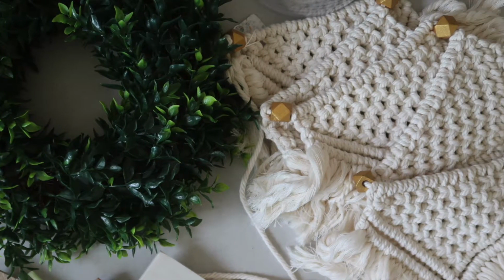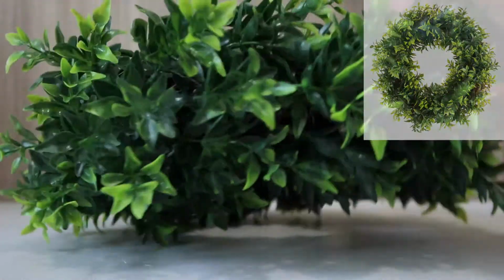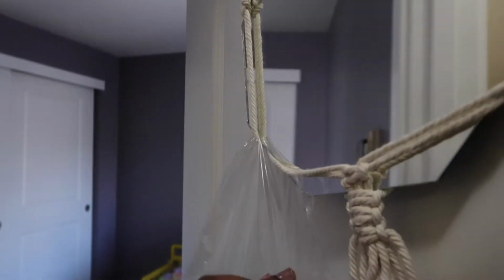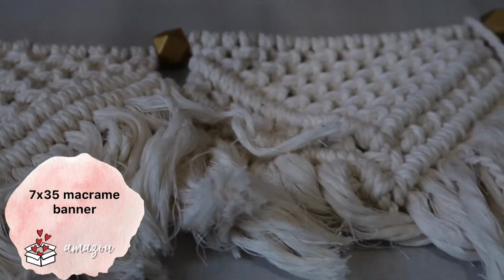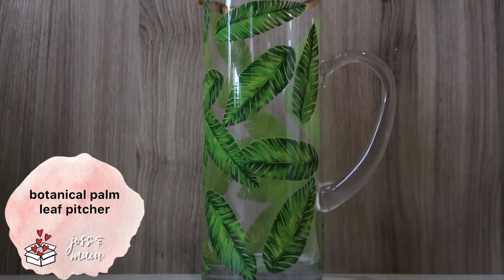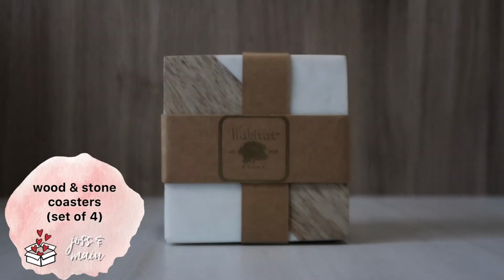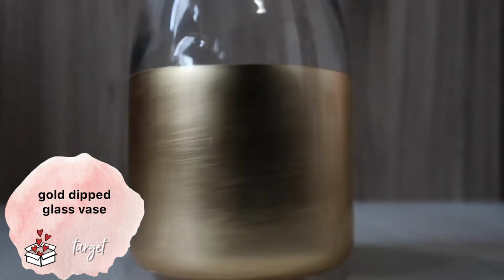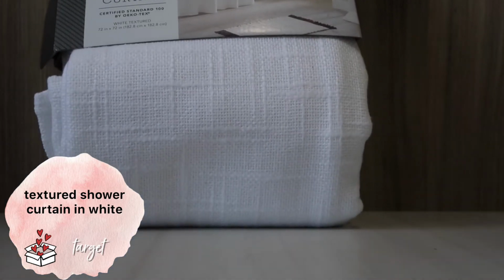🌿 Shop With Me: Spring 2018 Home Decor Haul 💐 Easy Hygge Tips | Albie Knows 🖤 ✨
Wanna keep hanging out with me? S U B S C R I B E THEN open for all things albieknows... ↓ ↓

Hellow beautiful people! This haul is all about the Hygge — the cozy, the texture, the nature... all of it.

We’re so conditioned to think Hygge is synonymous with winter, but that’s not the case. While an obvious correlation, I want to make sure my Hygge living transcends seasons & in addition to actual lifestyle hacks, purposeful decor is part of that transition.

Most I’ve these pieces have already found their place in the condo & I just can’t wait for spring to officially be here!

XO, Albie

• 11.5” artificial basil leaf wreath

• 10 real touch artificial white tulips

• wall mirror with macrame hanger

• 7x35 macrame banner

• 3.5” self-watering planter pots (set of 3)

Hi... I'm Albie, an online interiordesigner, homedecor stylist, and shopping enthusiast, here to help you find pretty things & create your dreamscape!

HOW I SHOP?

✨ My Top 40 Go To Retailers

✨ I use G A T H E R to organize my shopping & track sales

✨ I use E B A T E S to earn cash back online & sometimes in-store

HOW I CLEAN?

✨ I use G R O V E C O L L A B O R A T I V E to keep me stocked & on budget

✨ Canon G7x Mark II
✨ Nikon J5
✨  iMovie